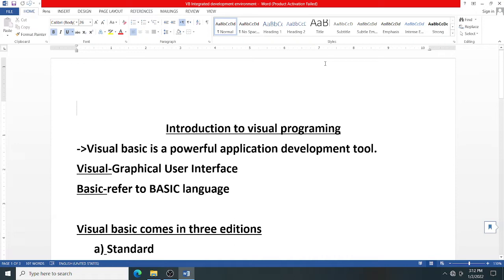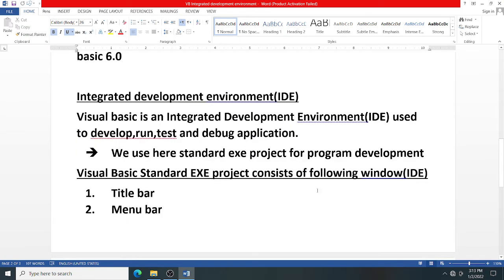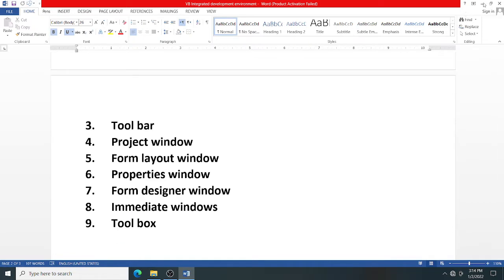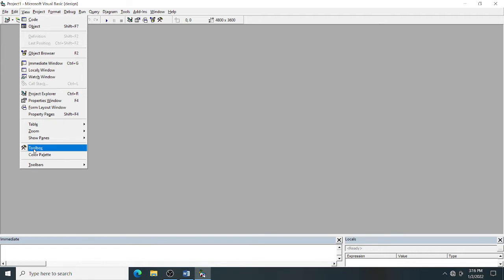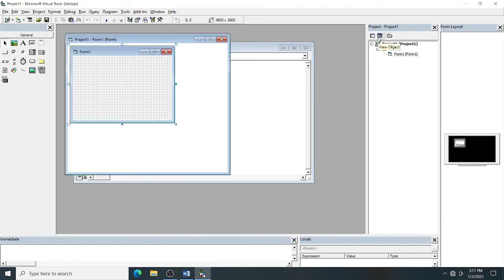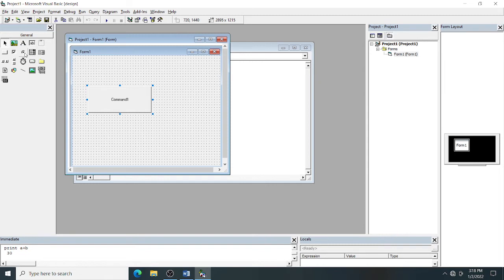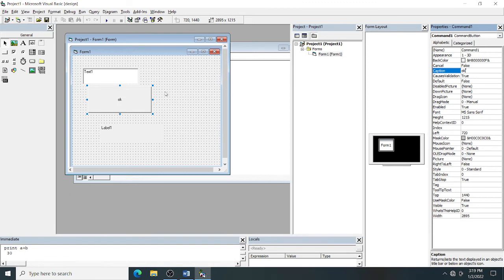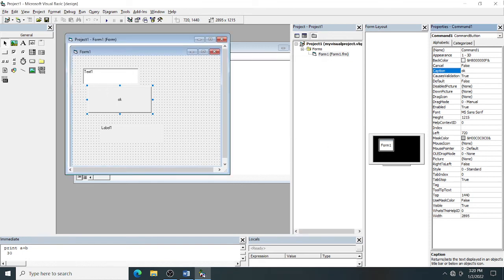introduction to visual basic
It  describe visual Integrated develoment enviromnent and how create and save project